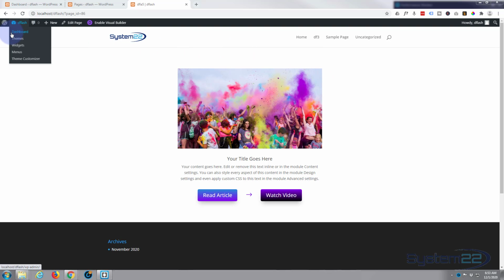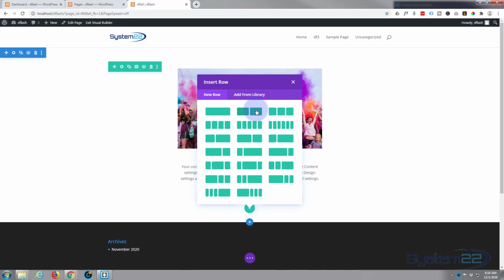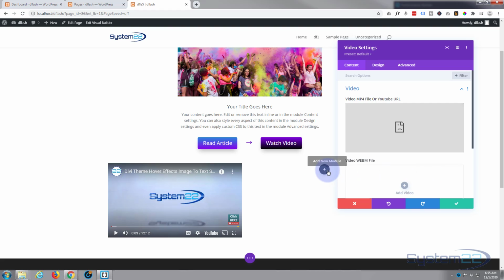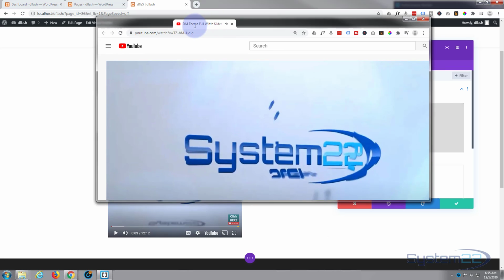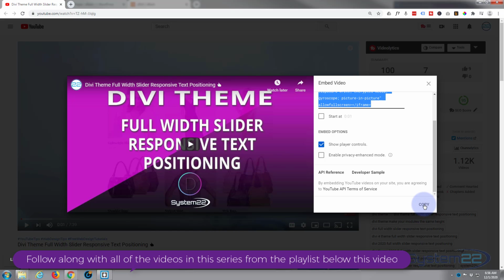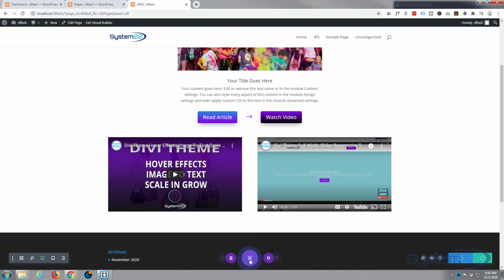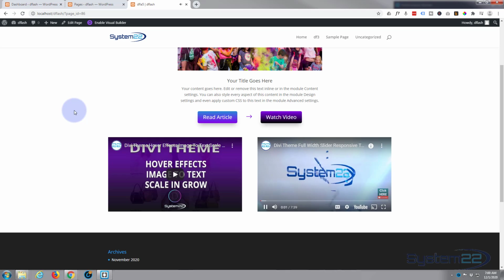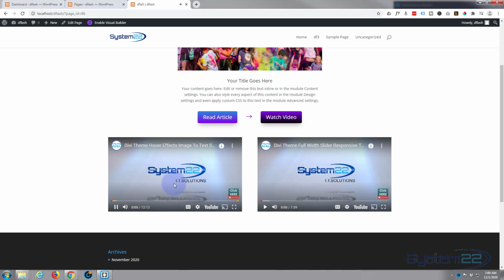Divi Theme How To Embed A YouTube Video 👍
Divi Theme How To Embed A YouTube Video. The Divi theme from elegant themes is absolutely awesome.

CSS Code used today:

?autoplay=1